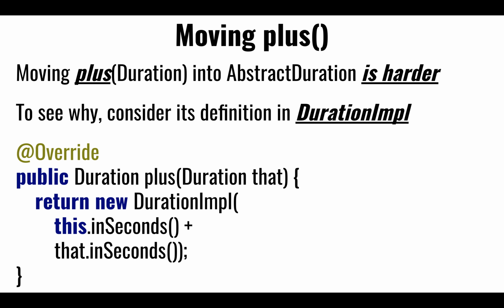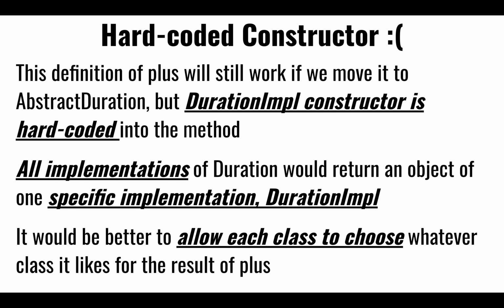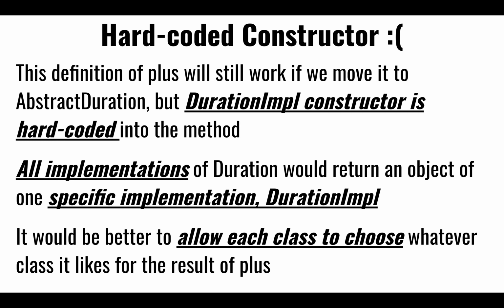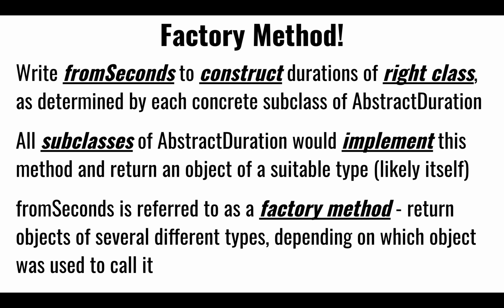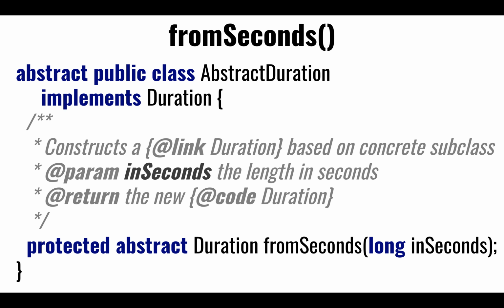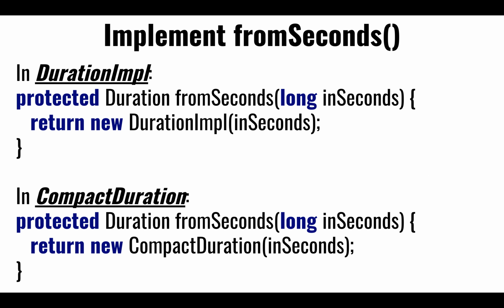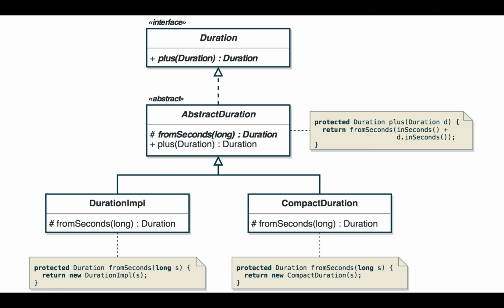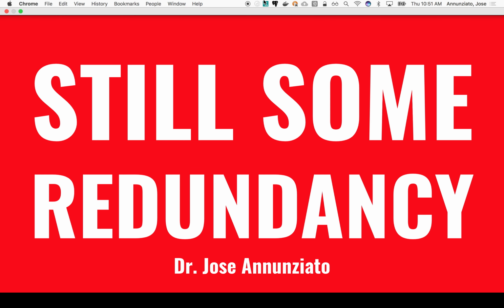Factory Method Pattern (L4 4)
Now we just need to write fromSeconds so that it constructs durations of the right class, as determined by each concrete subclass of AbstractDuration. All subclasses of AbstractDuration would implement this method and return an object of a suitable type (likely itself). Thus we have written a method that has the ability to return objects of several different types, depending on which object was used to call it. This is called a factory method